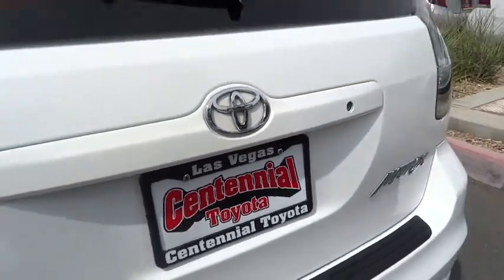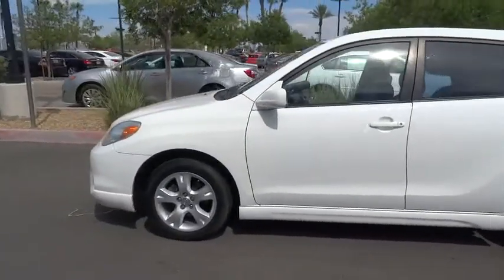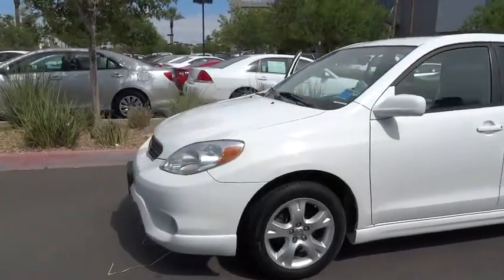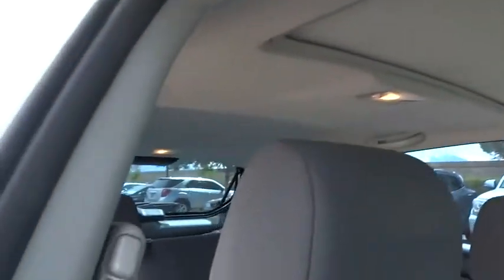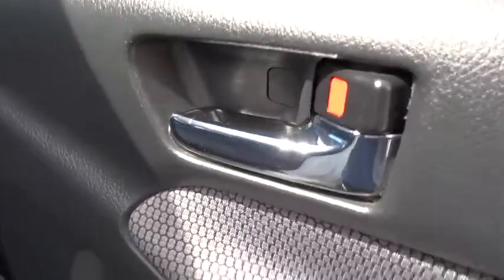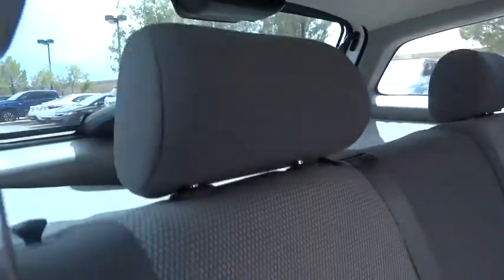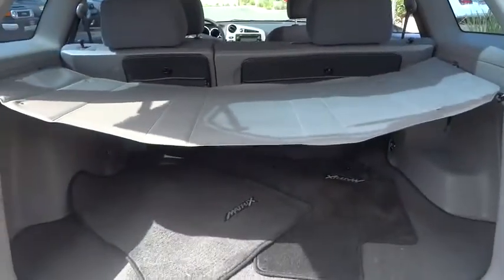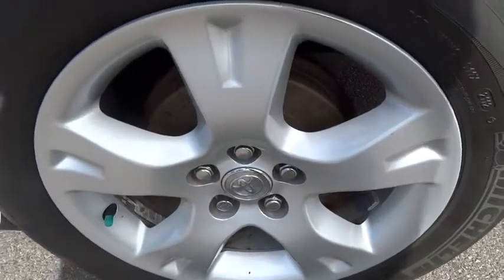2007 Toyota Matrix Las Vegas, Henderson, North Las Vegas, San Bernardino County, NV 00451217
2007 Toyota Matrix

Centennial Toyota
6551 Centennial Center Blvd